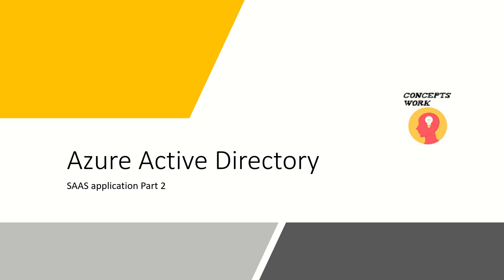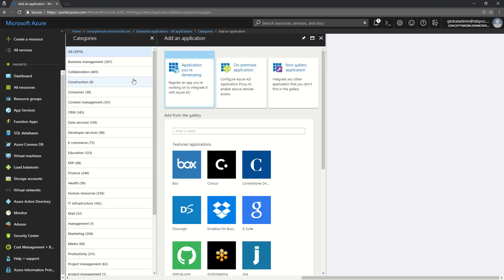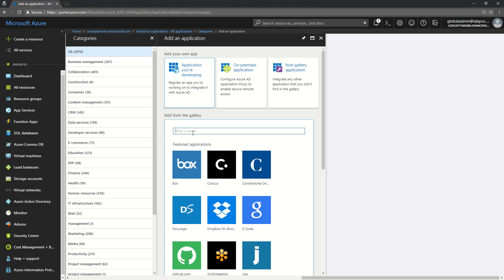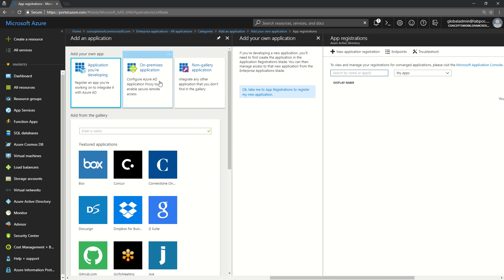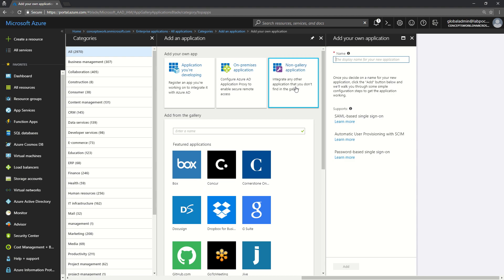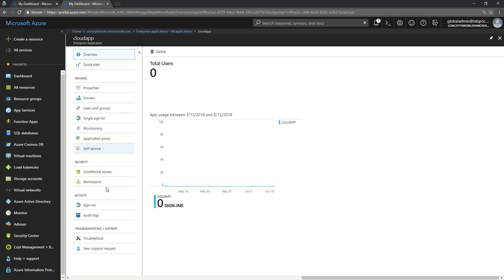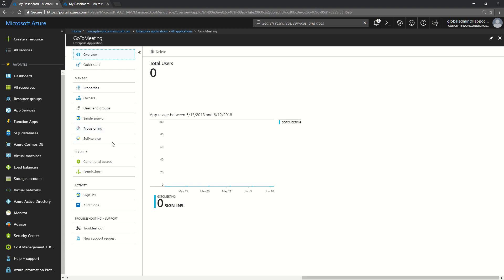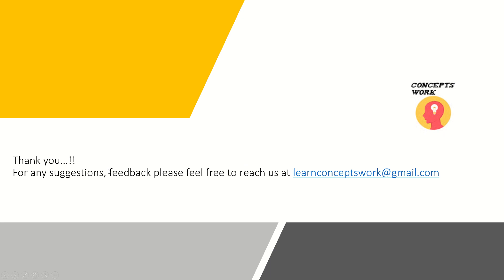Azure Active Directory SAAS applications - Part2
Hello All,
This video covers the different options available while we add or register the application in our tenant.
Please check the below mentioned link to check how you can get your application published in Azure Active Directory Gallery app section.
Also find the link of first video of this playlist that I have created for SAAS Apps with Azure Active directory.
Regards,
ConceptsWork.